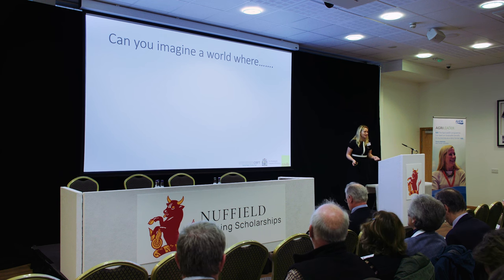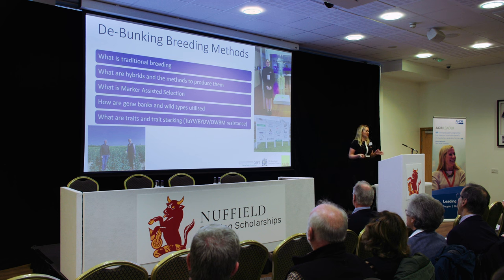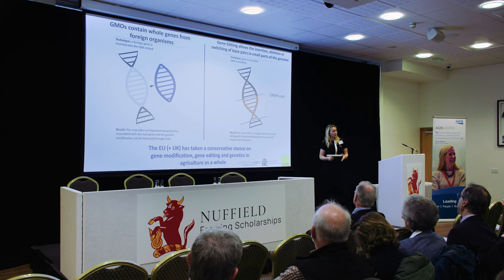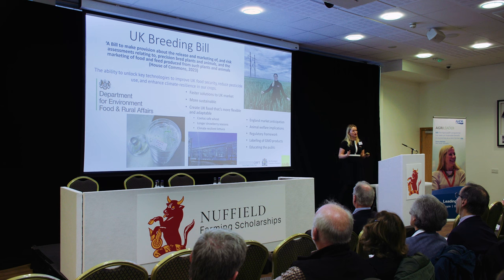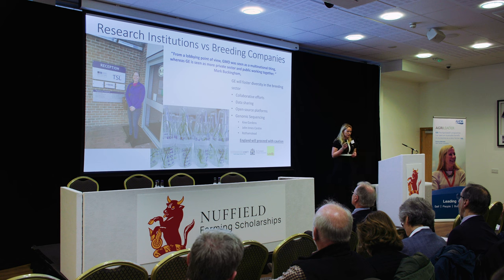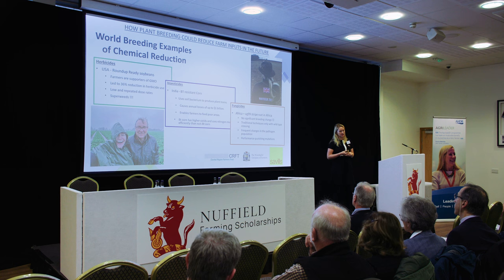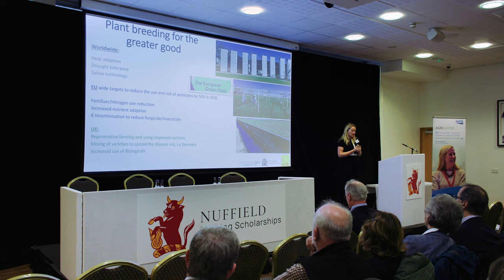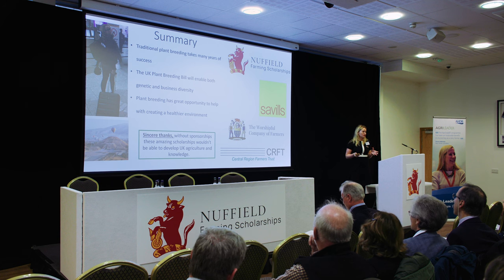How plant breeding could reduce farm inputs in the future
Lizzie Carr-Archer NSch 2020 presents her findings at the 2023 Nuffield Farming Conference in Exeter.

Nuffield Farming Scholarships are awarded to approximately 20 members of the UK food, farming, horticulture and rural industries each year. These funds give Scholars the opportunity to travel the world studying their chosen topic and bring global best practices back to the UK by sharing their knowledge.